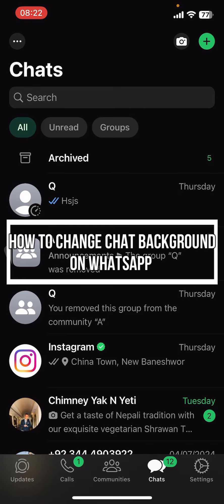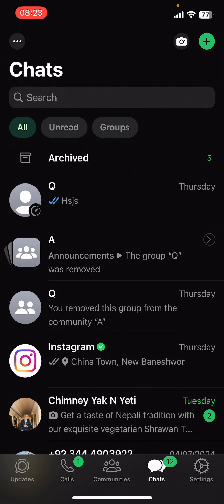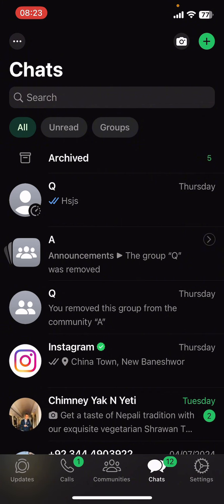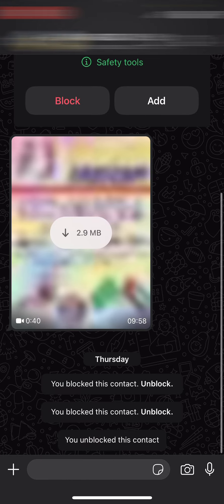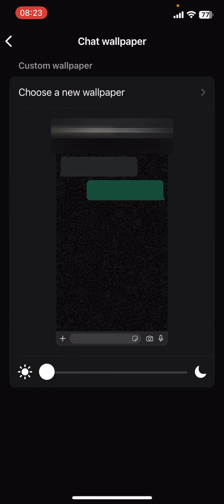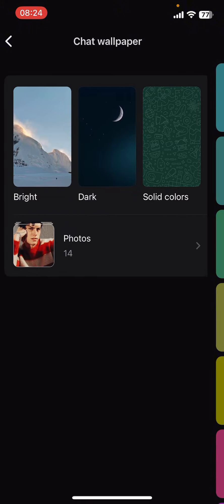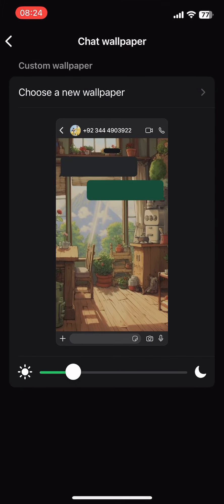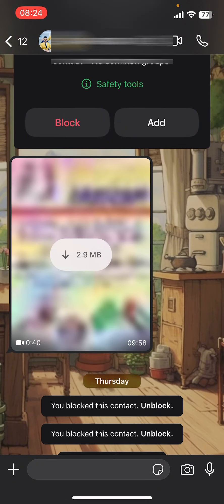How to Change Chat Background on WhatsApp (2024) | Edit Chat Background on WhatsApp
Discover how to customize your chat experience by changing the chat background in WhatsApp. Follow this guide to select from preloaded backgrounds, use your own images, or choose solid colors to make your chats more visually appealing.